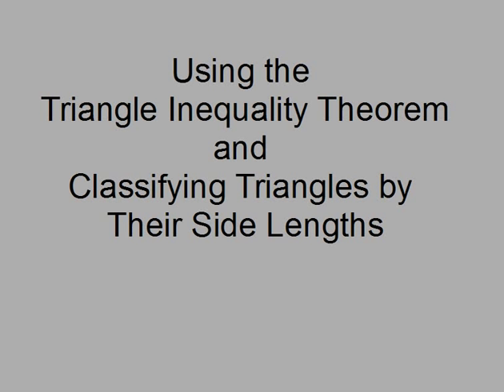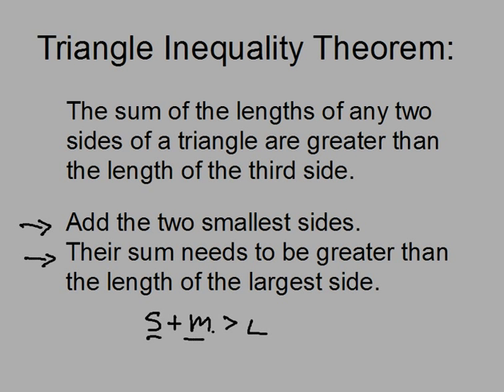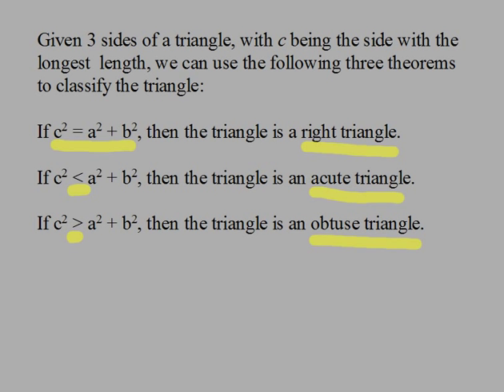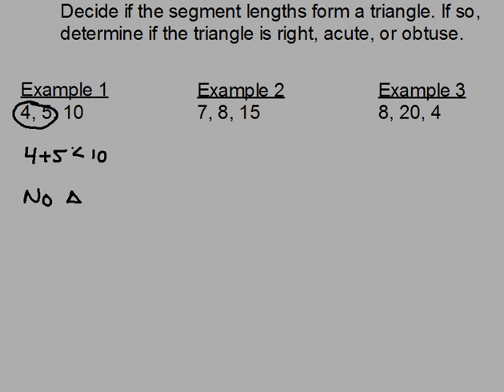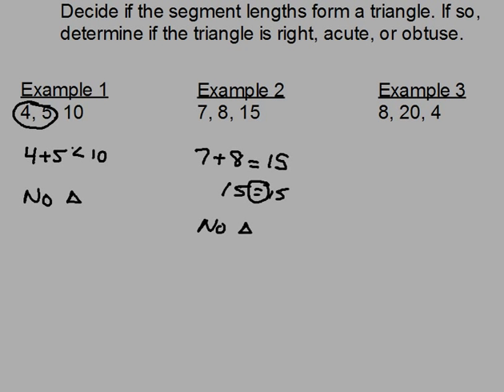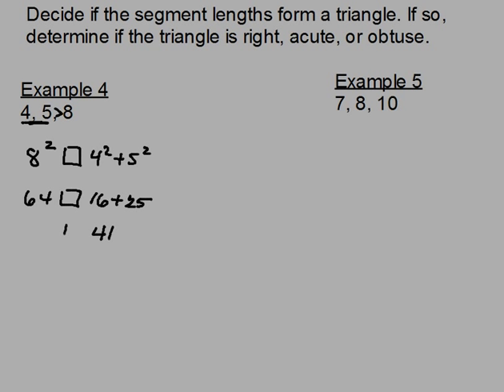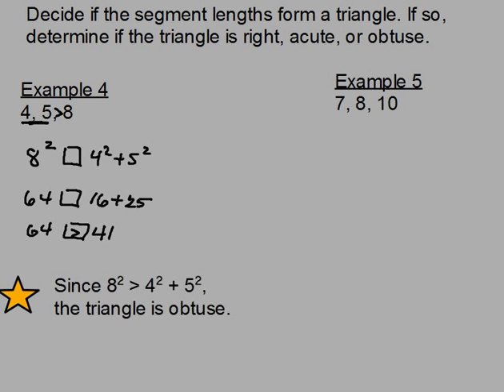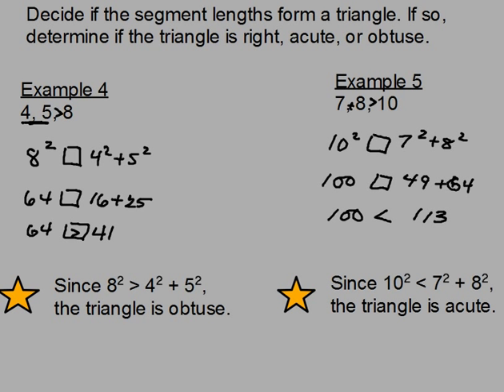How to Determine Right, Acute, Obtuse, or No Triangle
Given 3 possible side lengths for a triangle, this video shows you how to figure out if you have a right triangle, acute triangle, obtuse  triangle, or no triangle at all. Sorry about the mic!! Not sure what was going on that day!!